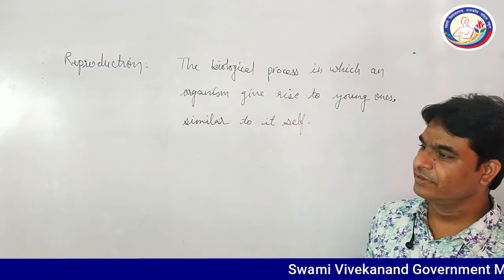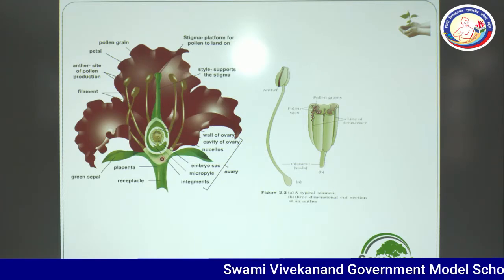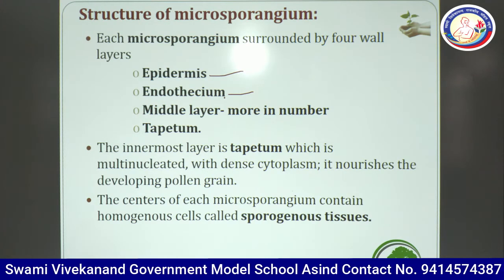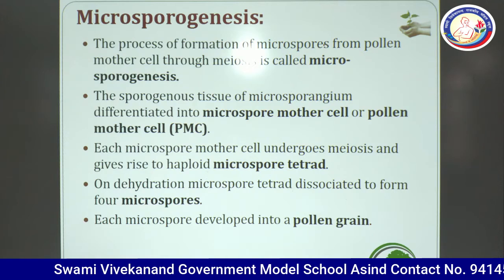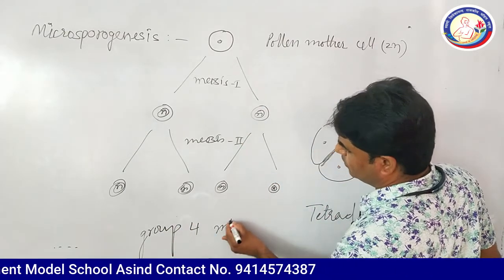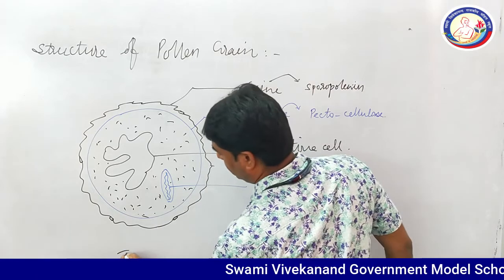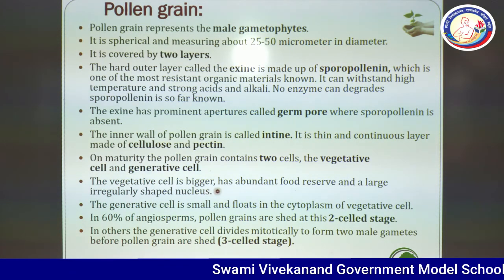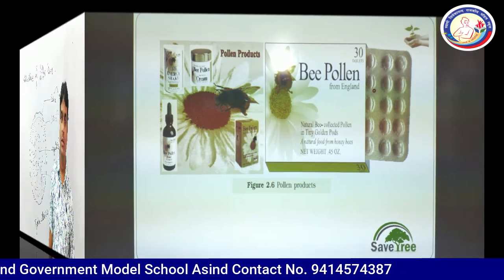CBSE Biology Ch-2 Part-1 Sexual Reproduction in Flowering Plants Class-12th by Dr. Vikas Tailor(PGT)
Video Edit & Uploaded
By - Digital Publisher
Dilkhush Kumawat